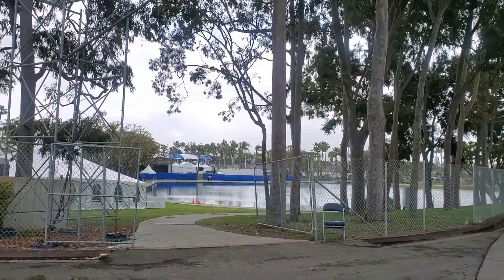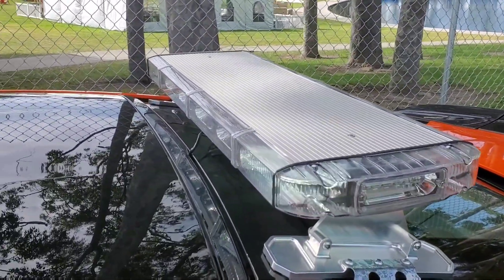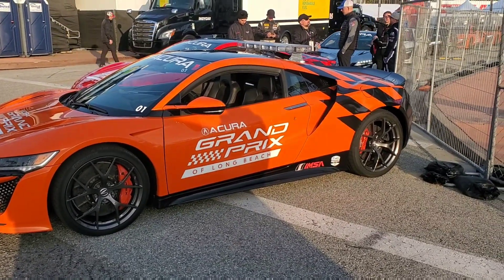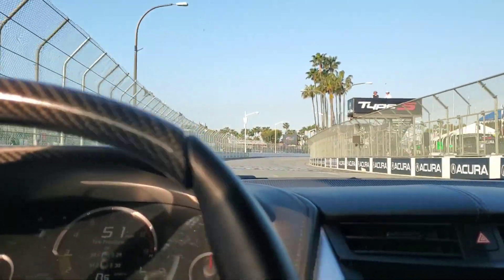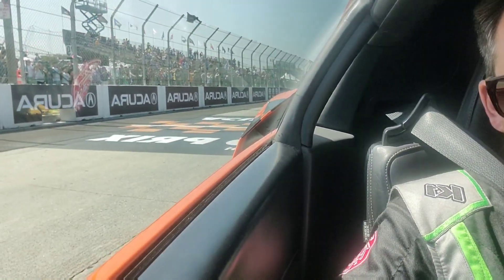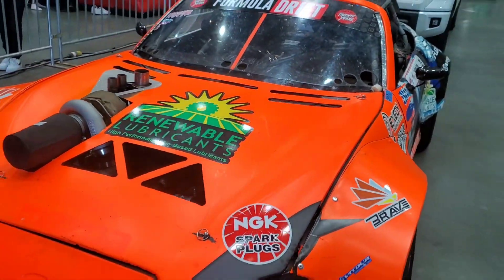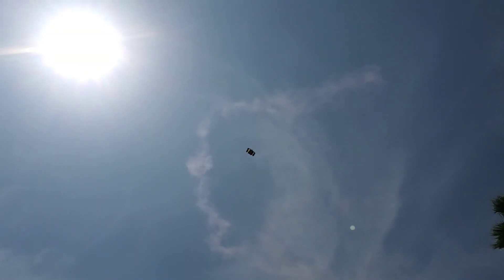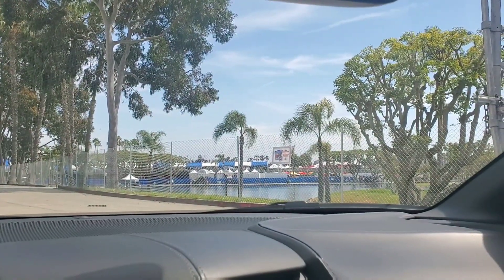NSX Pace Cars & Super Drift with the MX5 at Long Beach Grand Prix - Behind the scenes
Long Beach GP footage